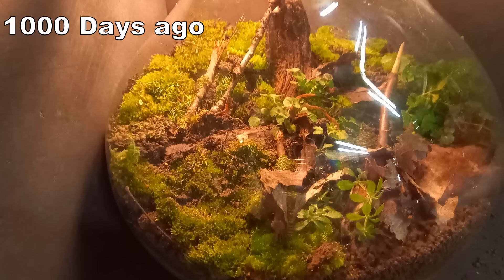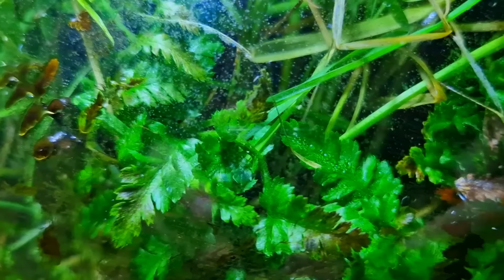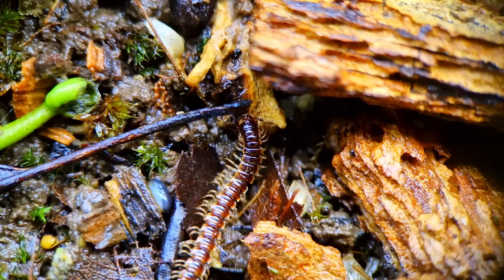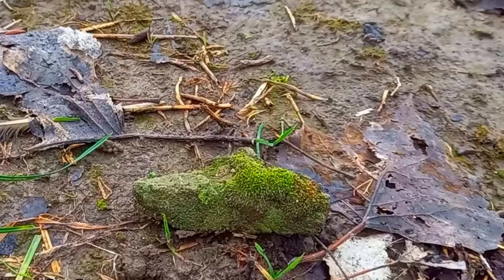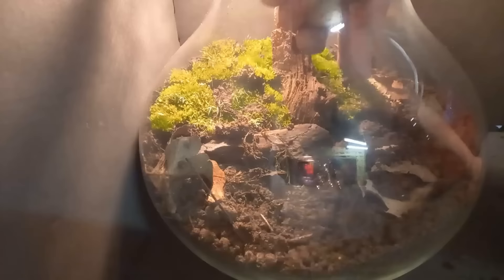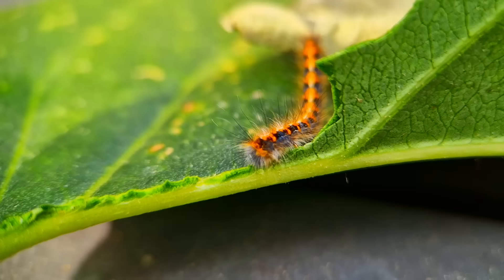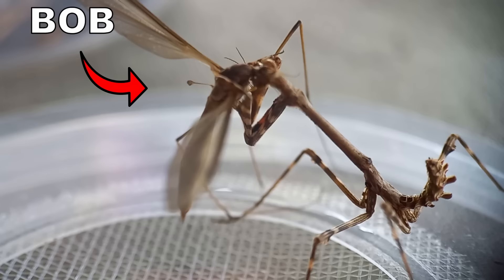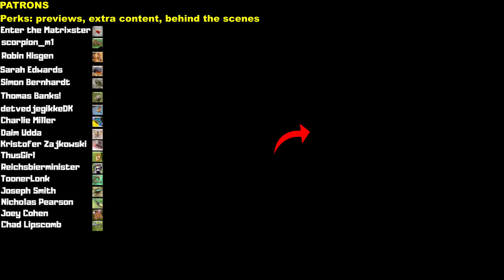I Simulated an Ecosystem For 1000 Days (In a Jar)...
My first terrarium ecosystem is a 1000 days old.

What I use:

Camera + macro lens:
2 jars for SMALL terrariums:
2 BIG jars:
2 BIG AIRTIGHT jars:
Glass HEXAGONAL planter:
Terrarium tool set:
Plant spray bottle:

Special thanks to these extra-terrestrial patrons!:
-Sbeve
-Weavernutz22
-ThusGirl